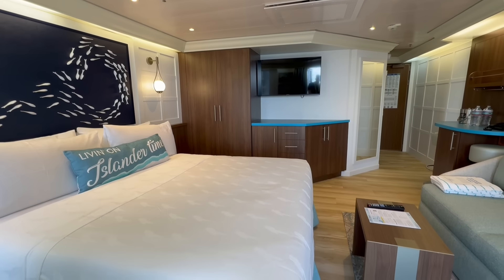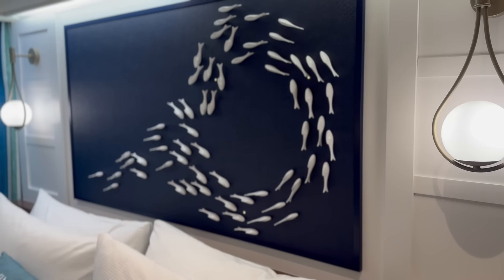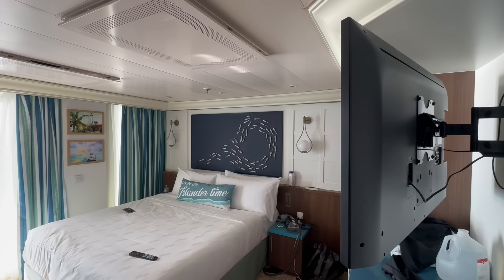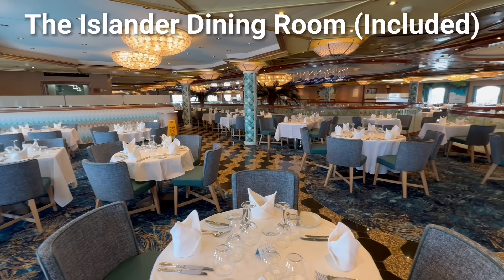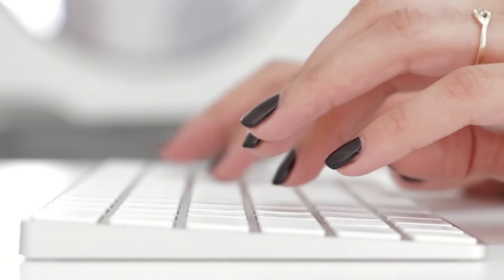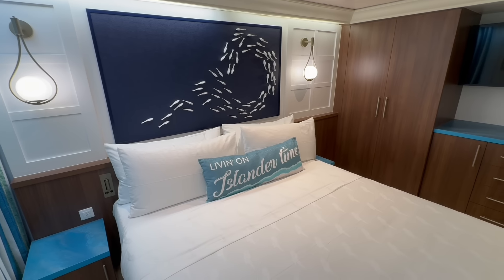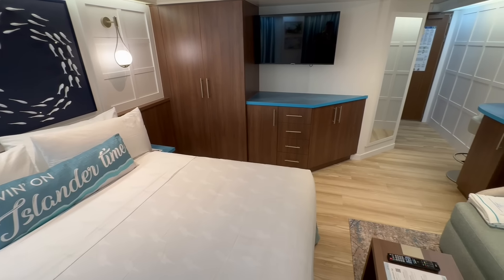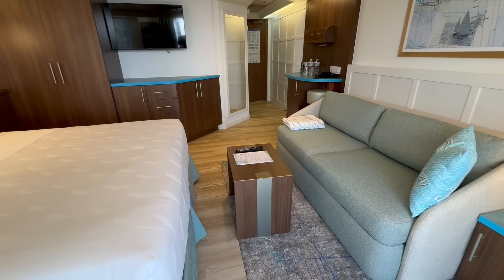Is a SUITE on Margaritaville at Sea Islander Worth It??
We talk through our Experience onboard the New Margaritaville at Sea Islander Cruise Ship out of Tampa Cruise Port in a Margaritaville at Sea Islander Grand Terrace Suite and we CANNOT believe what we’ve experienced on this four night cruise! What happens when the worst rated cruise line in North America launches a new cruise ship with suites? What are the suite perks on Margaritaville at Sea Islander? Is Margaritaville at Sea doing the right thing with the Margaritaville at Sea Islander Cruise Ship Suites? Do we recommend booked cruise passengers on other cruise lines book future sailings on this new cruise ship in a Grand Terrace Suite?  Do other cruise brands such as Royal Caribbean to Carnival Cruise brands such as Carnival Cruise Line, Princess Cruises, Holland America Line, and Cunard have better cruise ship suites? Should you save money on this budget cruise ship by purchasing the cheapest stateroom or should you budget money for a Grand Terrace Suite? This is the latest cruise news in tandem across the cruise industry where all cruise lines are making cruise cutbacks for cruise passengers onboard cruise ships during 2024 we ask the question- should you book this cruise ship suite instead of booking a different stateroom such as a balcony cabin or inside cabin?! We talk through this new Cruise Ship as well as if this means Margaritaville at Sea should deploy more cruise ships to compete with other cruise lines such as the worlds largest cruise ship Icon of the Seas or soon to be Star of the Seas 2025, to be on the horizon. What are your thoughts on the new Margaritaville at Sea Islander Cruise Ship 2024?